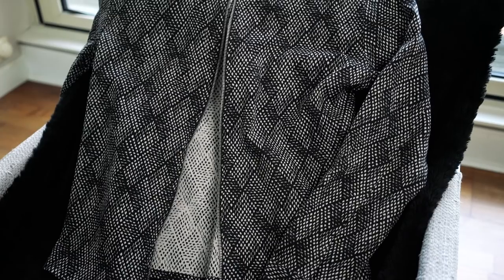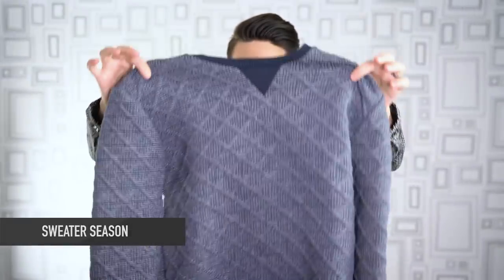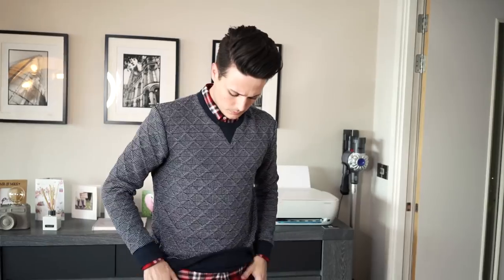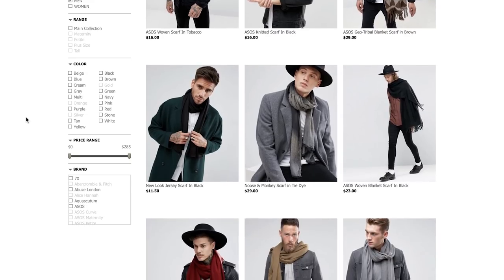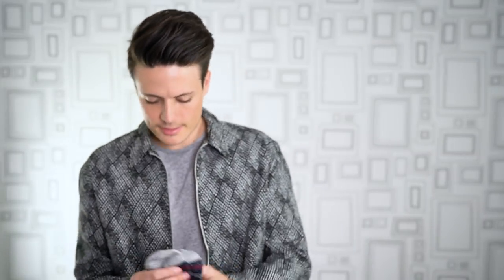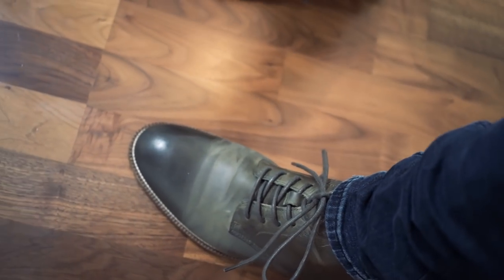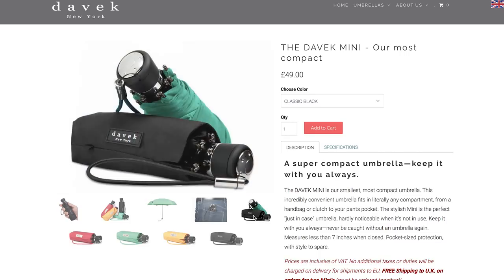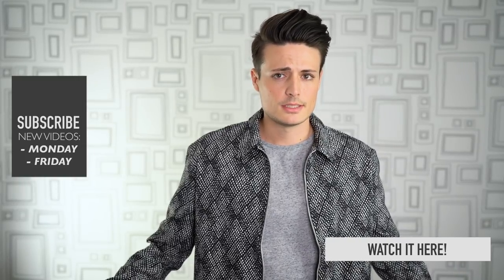7 Fall/Winter Clothing Essentials | Mens Cold Weather Style Haul | BluMaan 2017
- Today we've got 7 Col Weather Clothing Essentials.  The coldness is upon us!

It's getting cold outside! It's about time to wrap up warm with you cold weather clothing essentials. In this video I'm going to teach you how to look stylist in fall/winder while still keeping warm. I've got 7 essentials for mens hair and style, hopefully you'll learn a couple of new tricks.
I've got a bunch of really cool content coming out on the BluMaan channel for the rest of 2017, and wouldn't want you to miss any haircuts, tutorials, style hauls, trending outfits, or anything else!